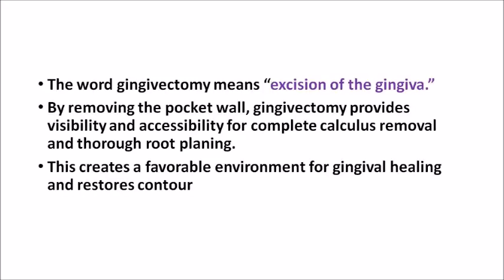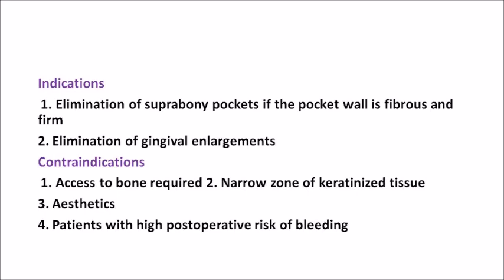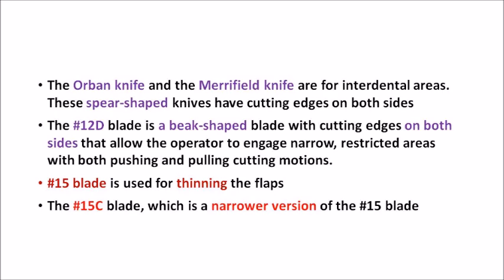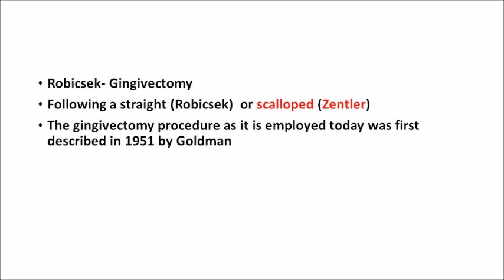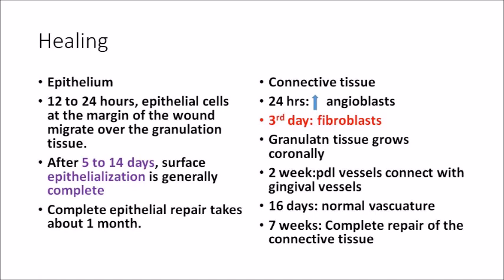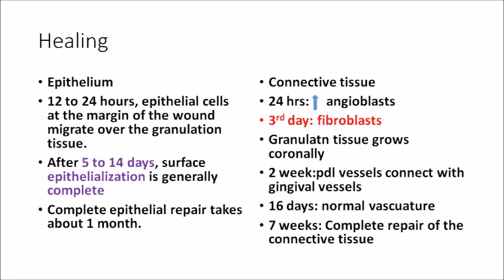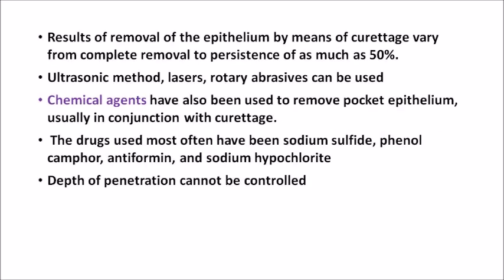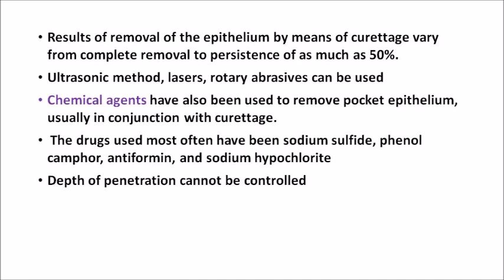PERIO-CHAP 14- GINGIVECTOMY AND CURRETAGE- ENGLISH